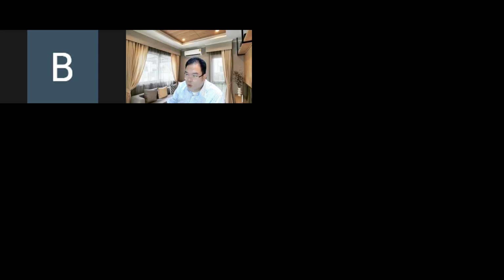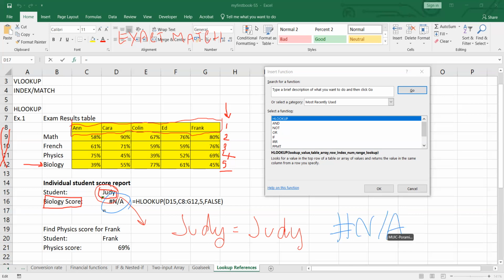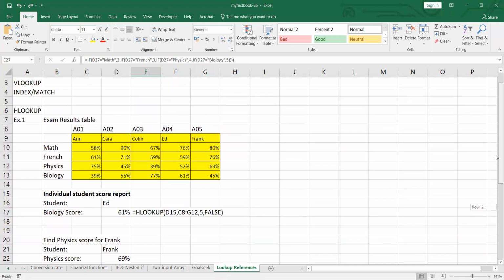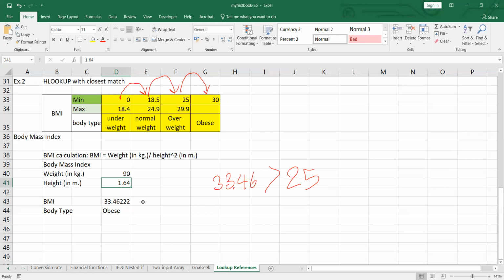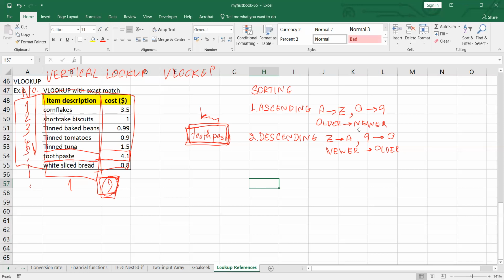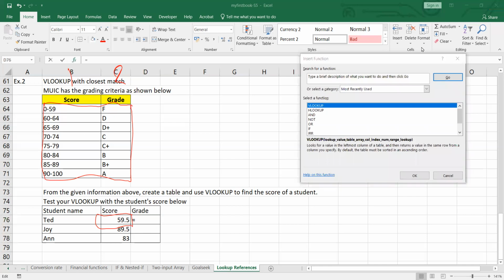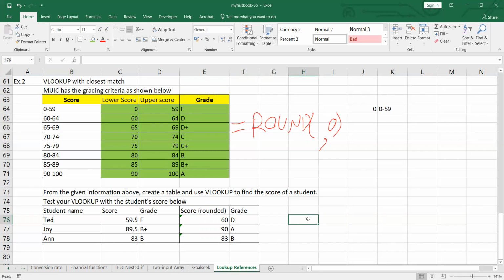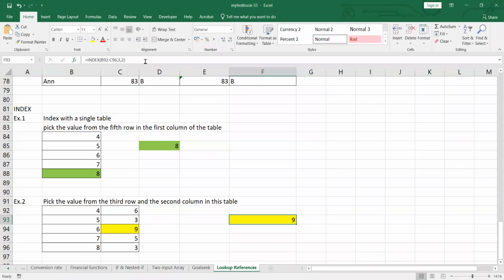ICMB207S5 T2 2122 Lec9 110222 (make up 1)